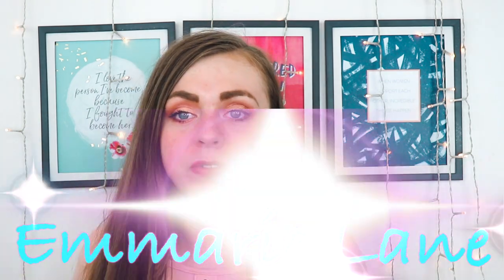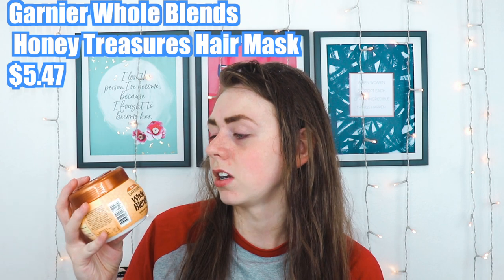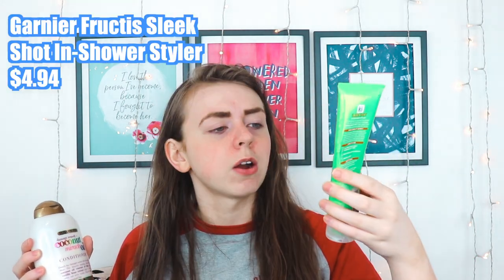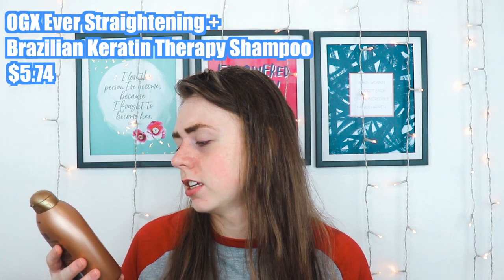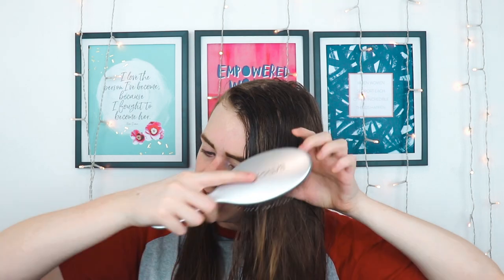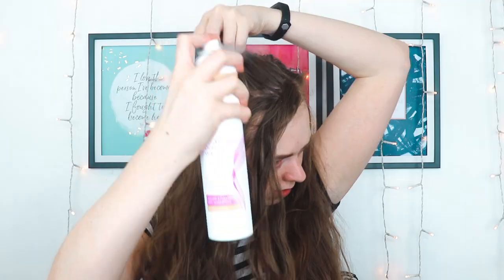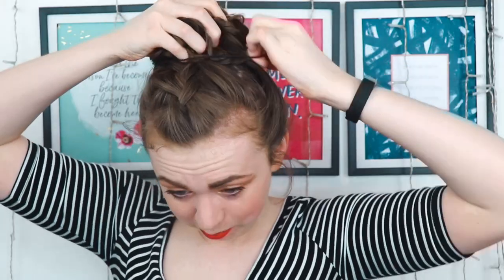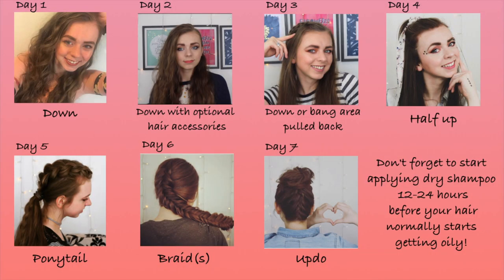How To Go 7 Days Without Washing Your Hair 😱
Hey guys! In today's video, I’m going to be showing you all the tips and tricks about how I go 7 days without washing my hair and you can build up to that too! once you get up to going a week without washing your hair it can save you so much time getting ready in the morning! And it’s really good for your hair. especially if you’re trying to grow it out.

Make sure to watch to the end of the video so you can get a copy of my hair calendar! Love you!

Carol Drummond